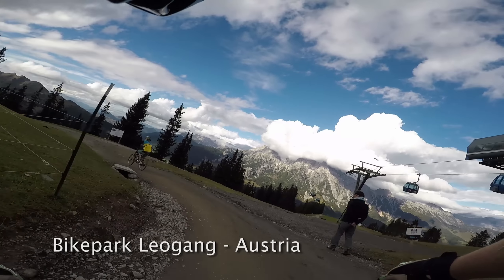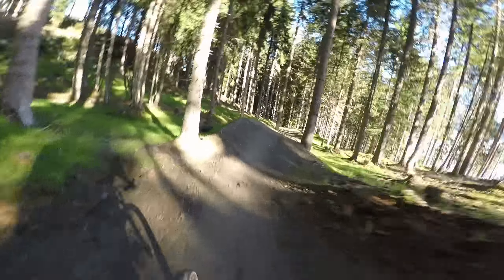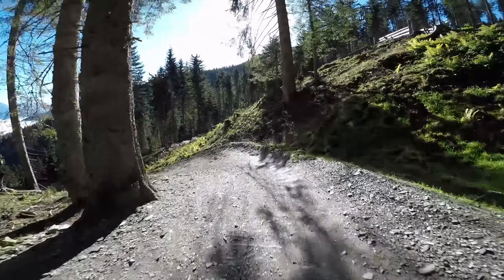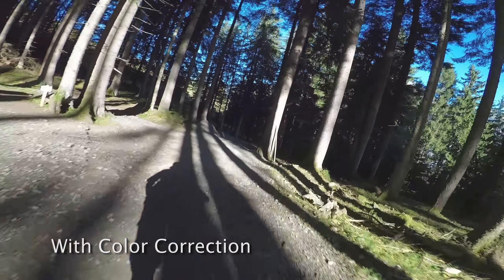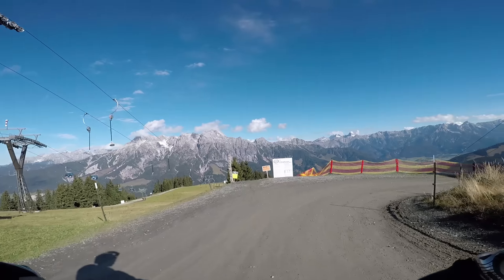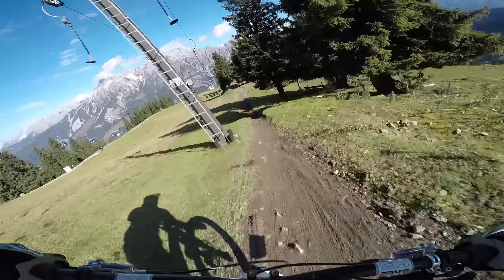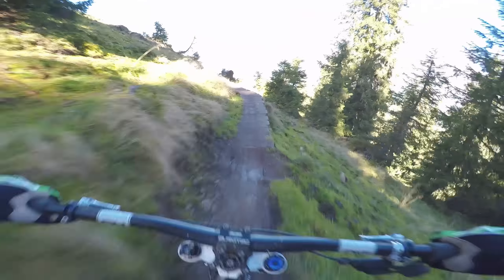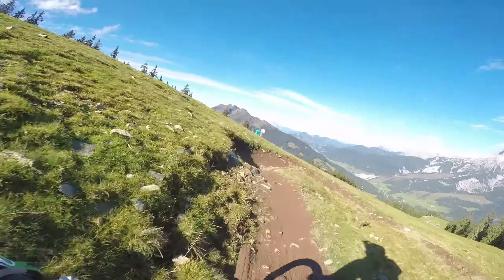GoPro Hero5 Black: Bad Light Mountain Biking in Bright Sun and Shadow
In this video I show how the GoPro Hero5 Black performs when riding through an open wood on a sunny day with a lot of variation of light and shadow. Watch in 1440p!

Location
The video was shot at Bikepark Leogang in Austria. It was a sunny autumn morning. The first track in the video was "Hangman II" from the bottom section of the bike park. It's a beginners to medium berms and jumps line. The second was "Hangman I" from the top. It's a rather technical singletrail with roots an steps.

Mount:
When I'm riding downhill I'll wear a neck brace. I've mounted the GoPro there. Thus the image is quite stable. I have an older Leatt Brace. They look like this:

German only:
Erster Eindruck nach diesem Video: